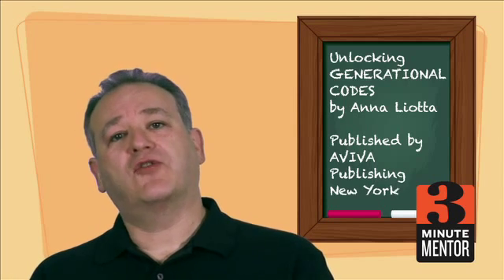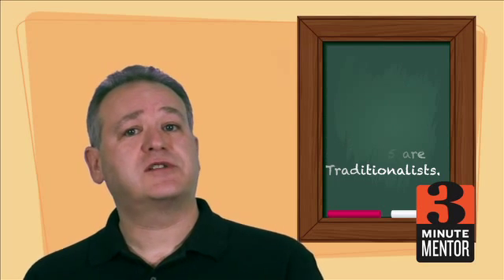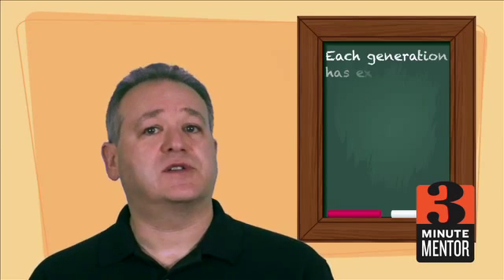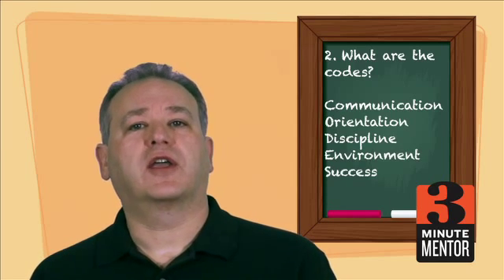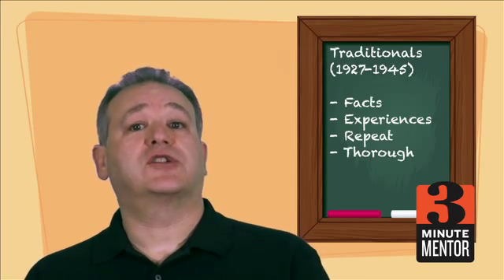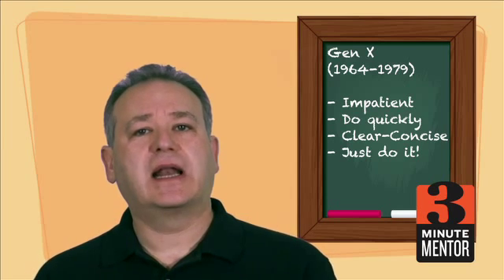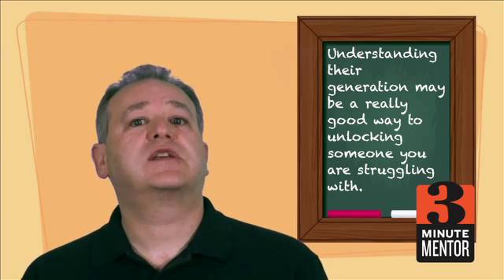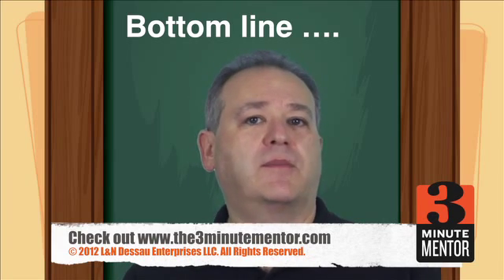EPISODE 103: IS THERE A “GENERATIONAL GAP”?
YOU MAY NOT AGREE WITH THE APPROACH A DIFFERENT GENERATION MAY TAKE BUT IF YOU WANT TO INFLUENCE IT, YOU NEED TO UNDERSTAND IT.